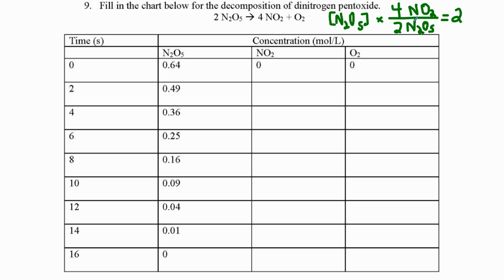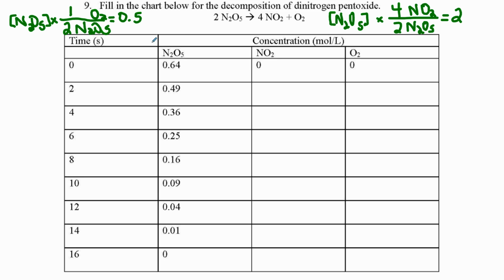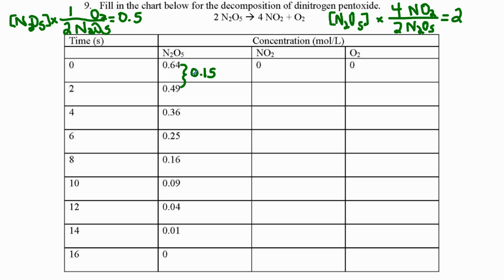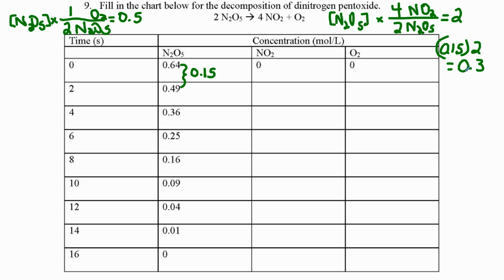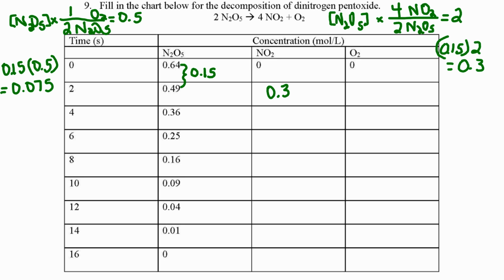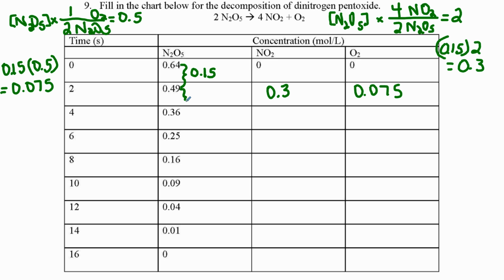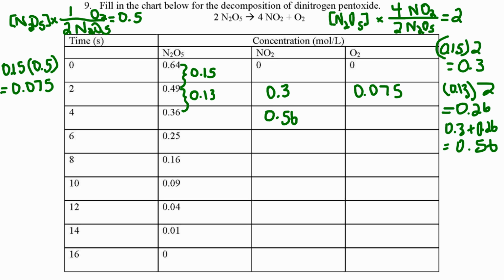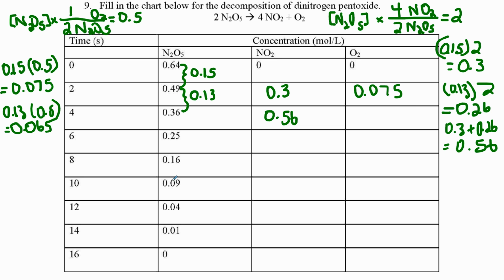Question 9 from Review video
A demonstration of how to fill in the chart from question 9 in the Unit Review.